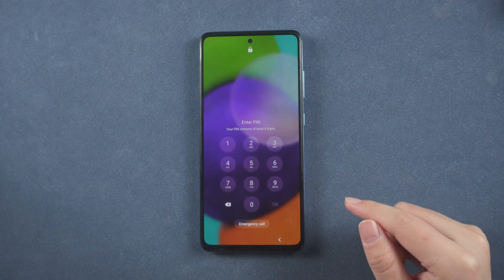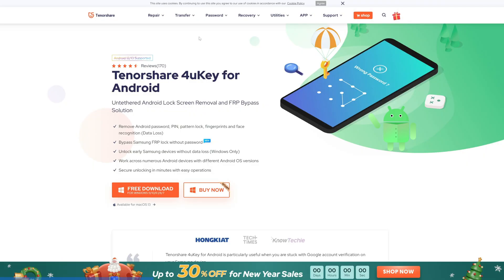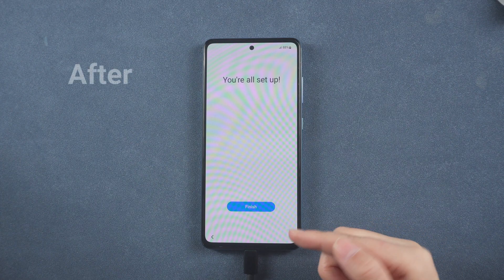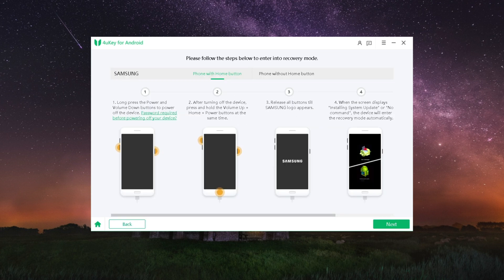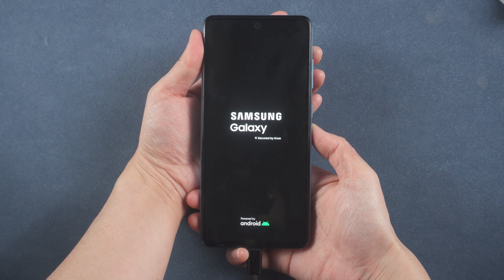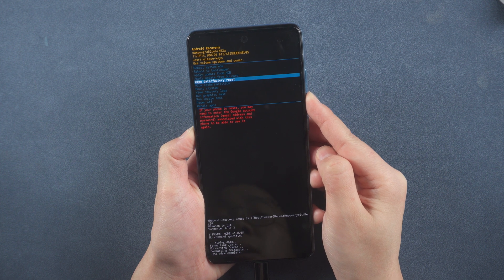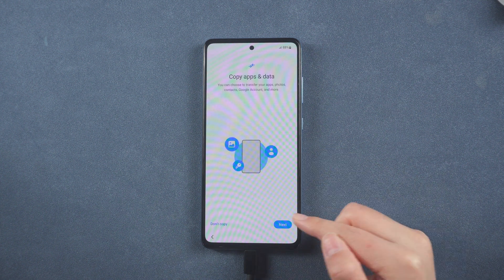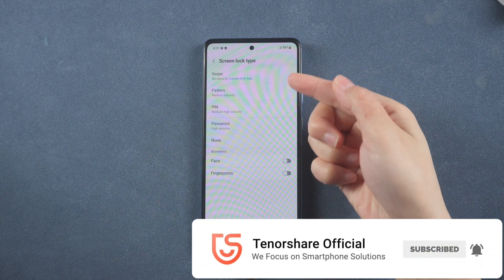How to Unlock Android Phones When Forgot Password 2023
If you forgot the lock password of your android phones? How do you unlock it?

⚠Important notice:
2. 4uKey for Android now only supports removing earlier Samsung devices without losing your data (Windows Version). If you want to unlock other Android devices, it will not save your data like other software on the market do.
3. 4uKey for Android basically support 60000+ Android phones and tablets, including Samsung, Google, Motorola, LG, HTC, Huawei, Xiaomi, etc. But it is not available on Sony, Oppo and OnePlus currently.
4. 4uKey for Android is unable to obtain access to credentials, compromise personal data or cause serious harm to others. Do not try to violate YouTube community guidelines.

Timestamp:
00:21 download 4uKey
00:46 remove screen lock
01:00 enter into recovery mode
01:41 remove successfully

Bubbles Drifting In The Morning Breeze by Akosmo & Artificial.Music